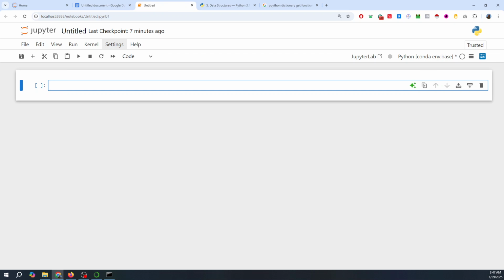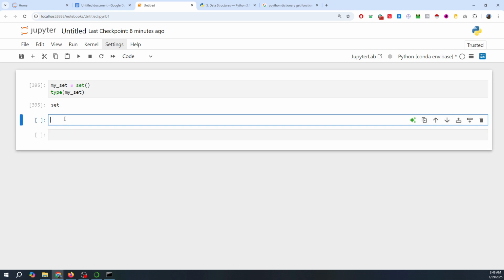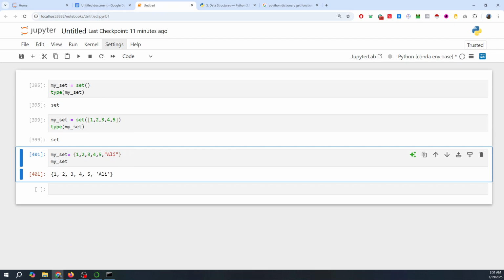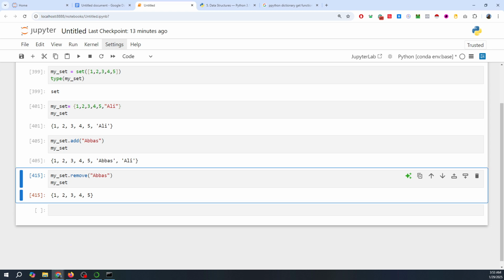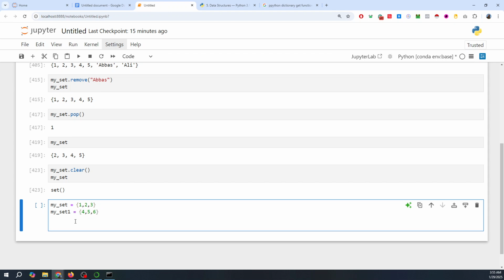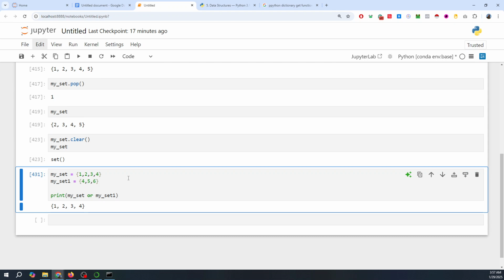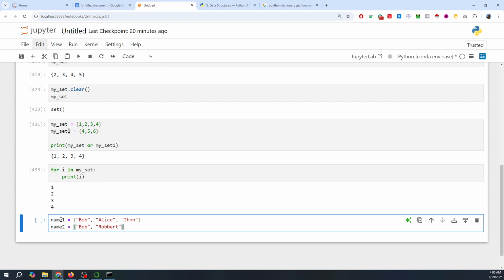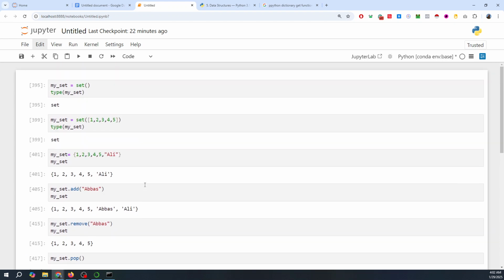11 Sets in Python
Learn how to create, manipulate, and perform set operations like union, intersection, and difference using Python sets. Boost your coding skills!